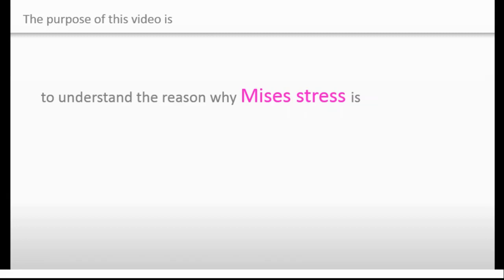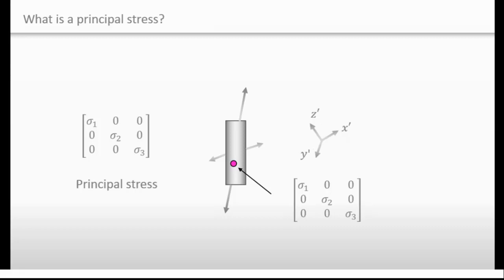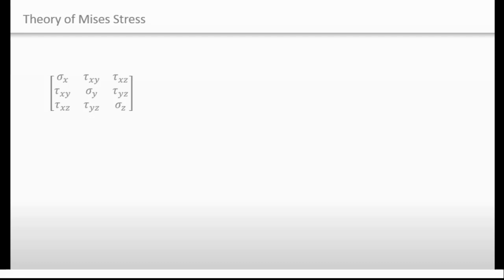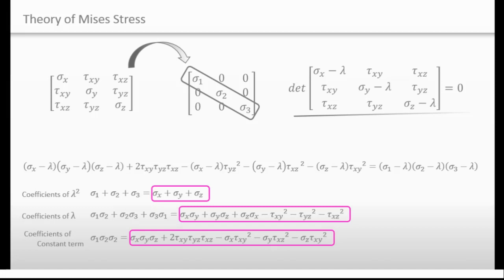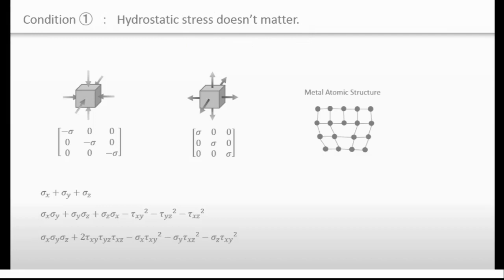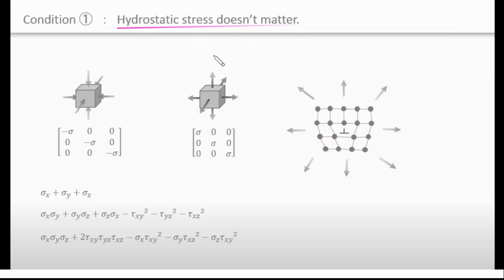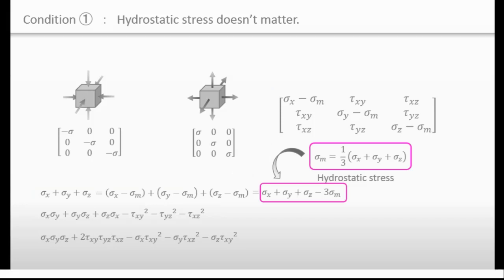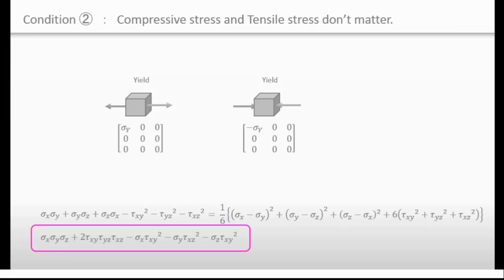The Theory behind von Mises Stress - What is von Mises Stress? -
Why is von Mises stress that expression?
Why can we come to know whether a material will yield or not if we use von Mises stress?
I am introducing them in this video.

You can review these topics as well.
　・Principal Stress
　・Hydrostatic Stress
　・Dislocation and Deformation

Here is my twitter.